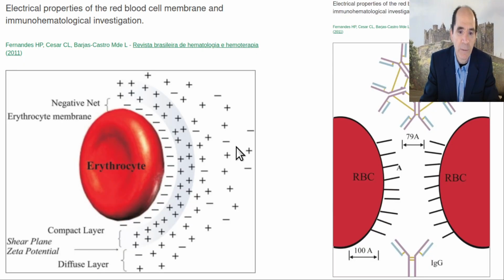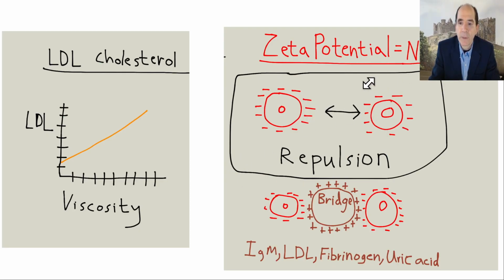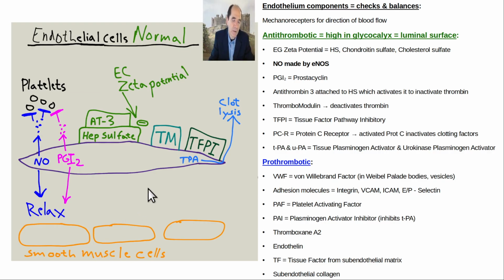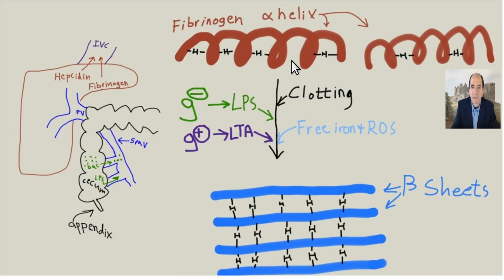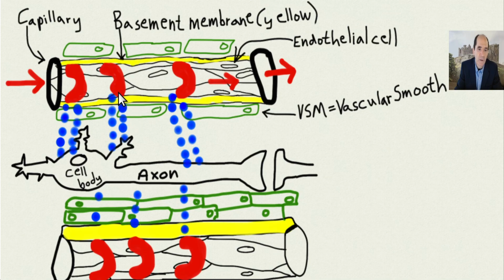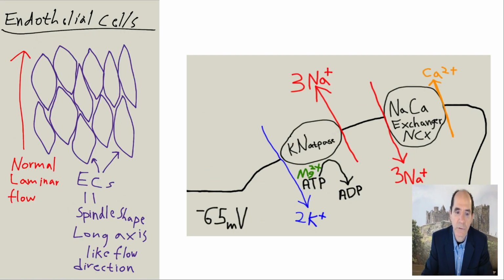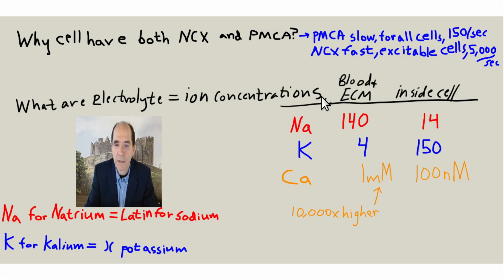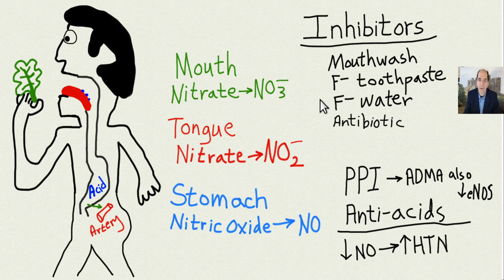part 4 Is it all same disease?